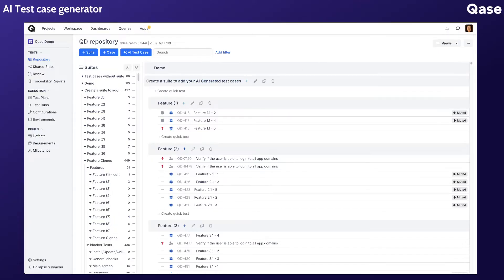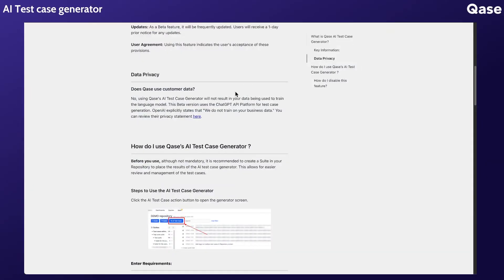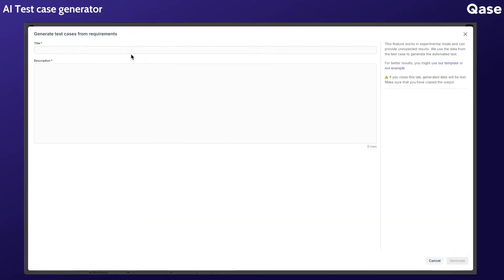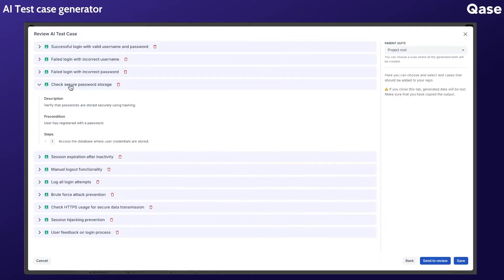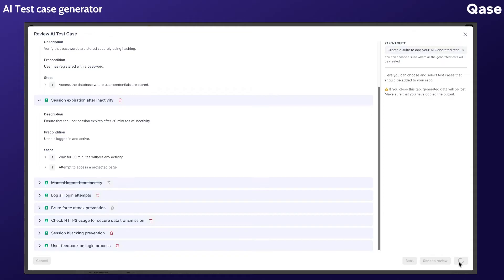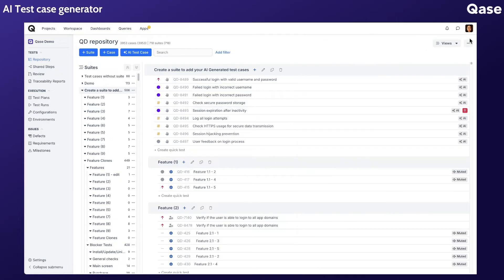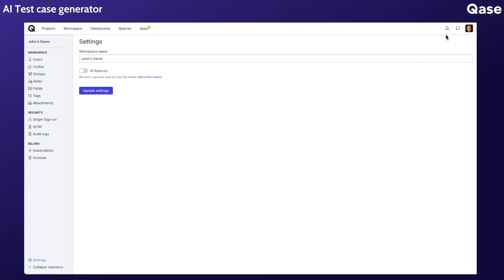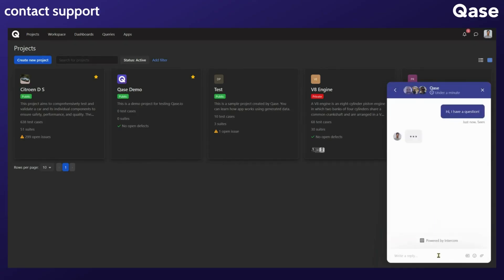Using Qase / Miscellaneous Features: AI Test Case Generator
This Qase tutorial cover:
- Introduction to Qase's AI Test case generator and the clarifies questions related to data privacy.
- How to use the AI Test case generator feature
- How to disable AI features on your workspace.